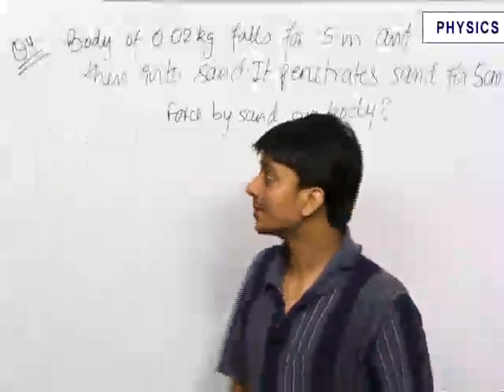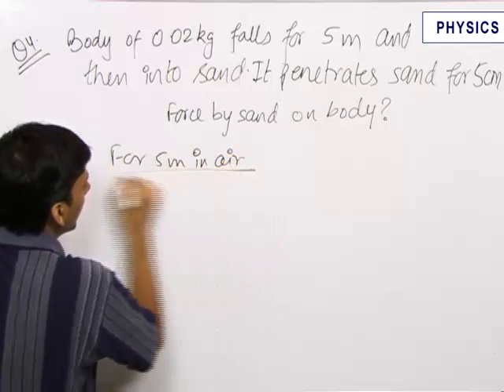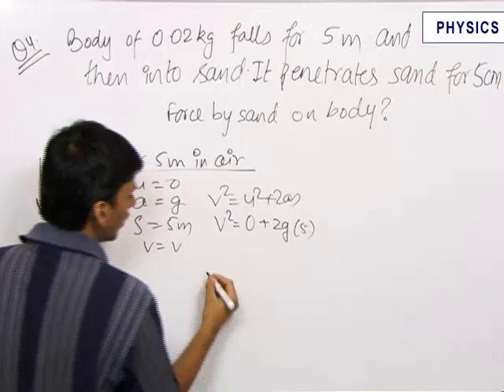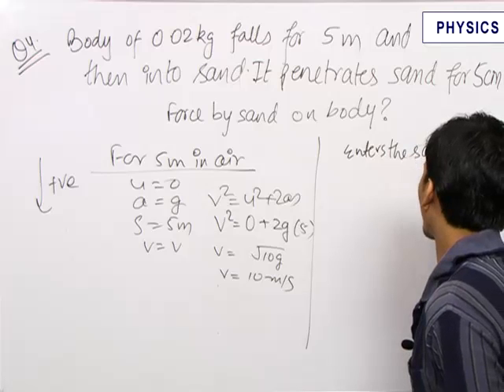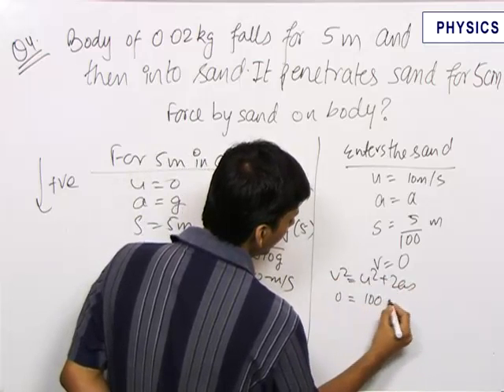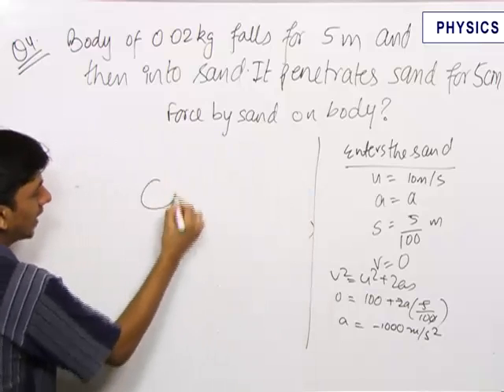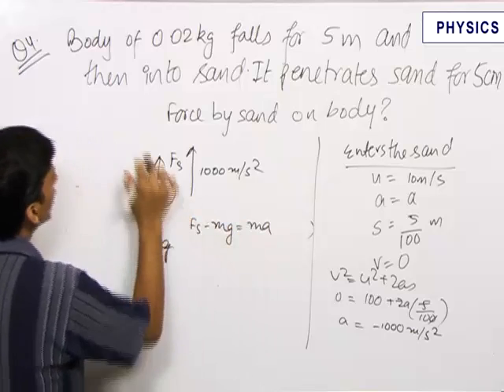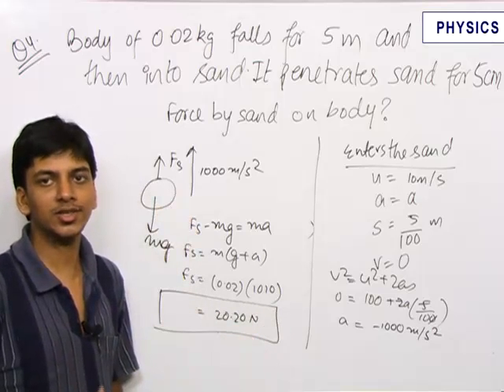Solved problem of Newton's Law of Motion and Friction